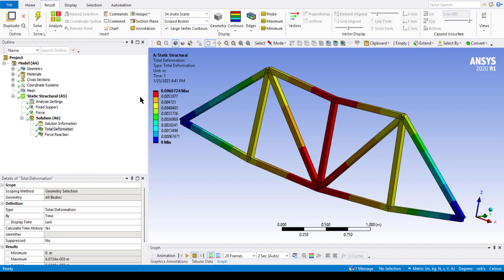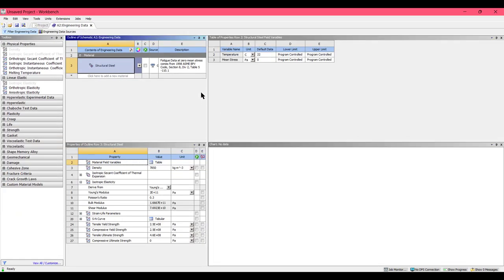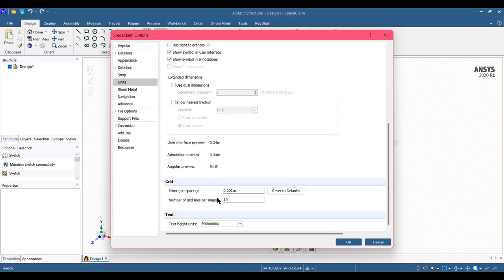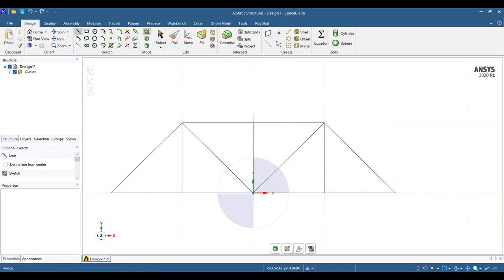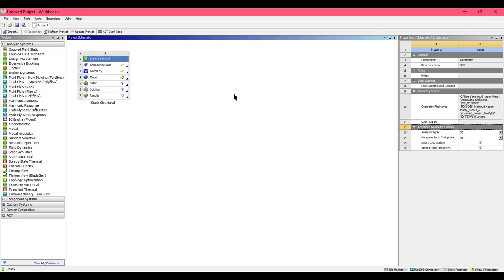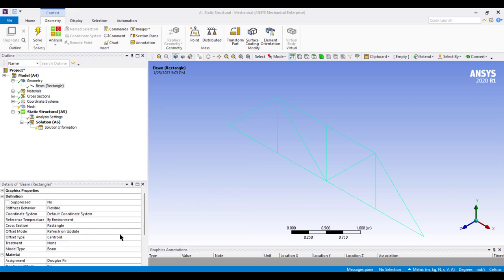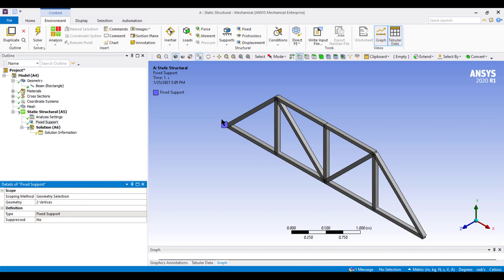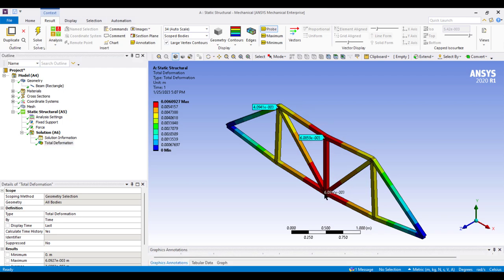ANSYS | Bars & Trusses | Finite Element Modeling & Simulation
Finite Element Modeling & Simulation with ANSYS Workbench. In this section using ANSYS Workbench: We will make this part using SpaceClaim and Simulation the part in Static Structural Analysis using Mechanical.

Chapters:
00:00 - Intro & view of the 3d model
00:15 - Bars & Trusses Question
01:56 - Engineering Data
03:12 - Geometry
09:18 - Model
16:04 -  End Screen, Suggested Videos & Playlist